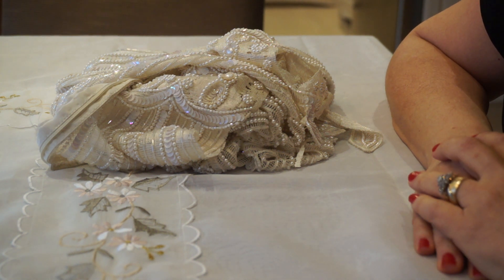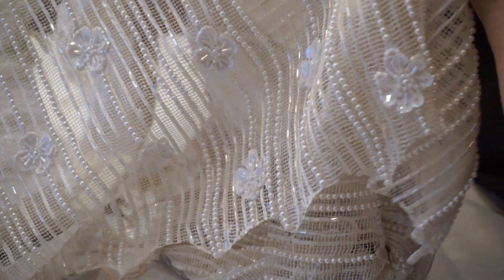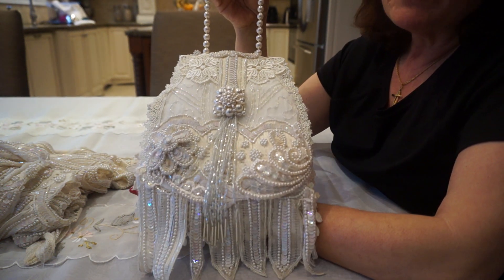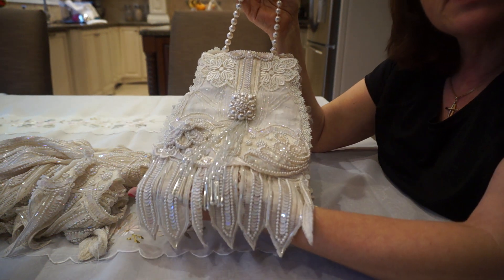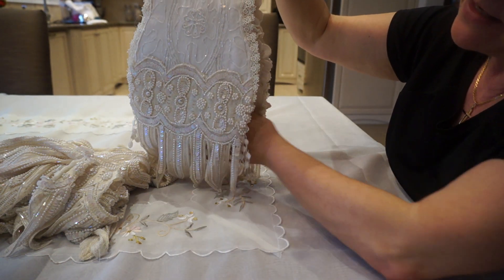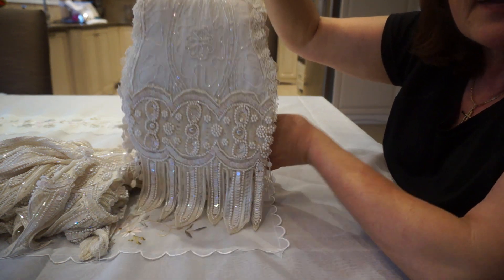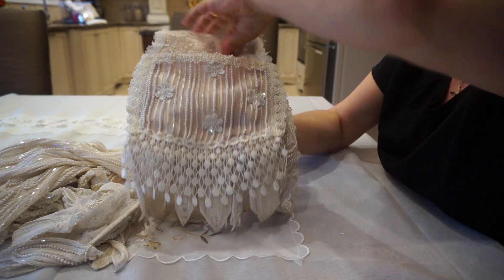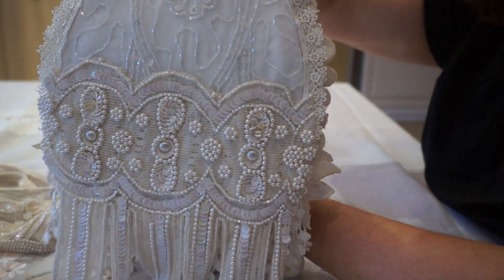1920's Flapper Purse Journal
1920's Flapper Purse Journal